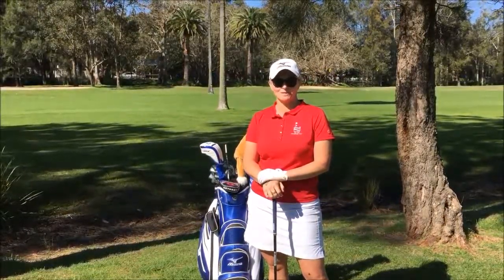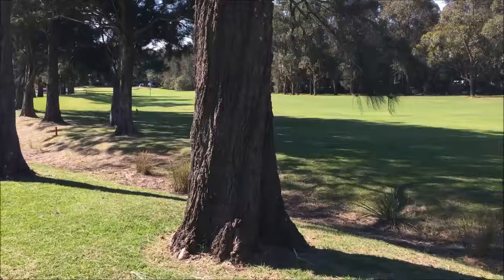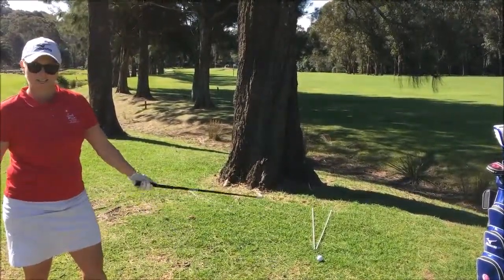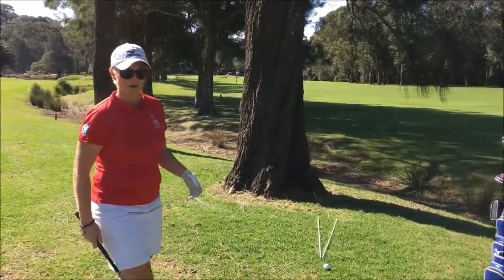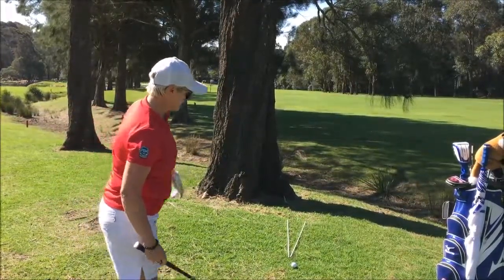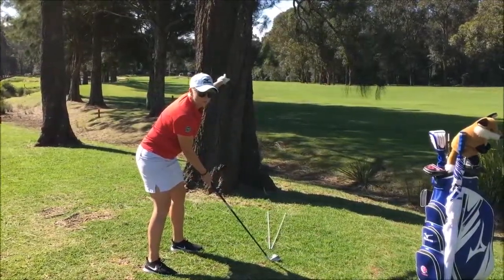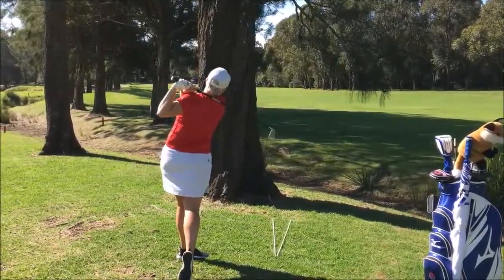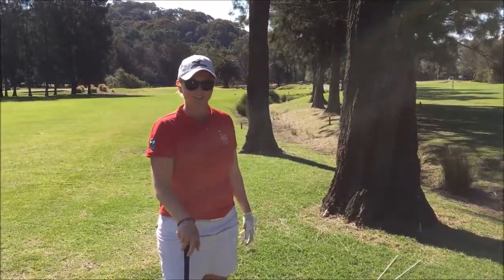Bayview Pro Shop Tip of the Week With Jenny